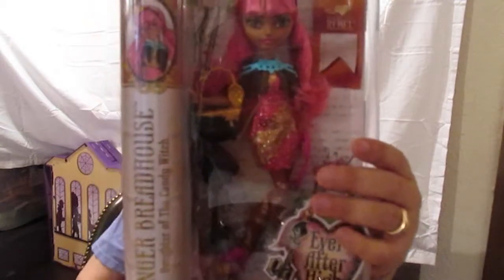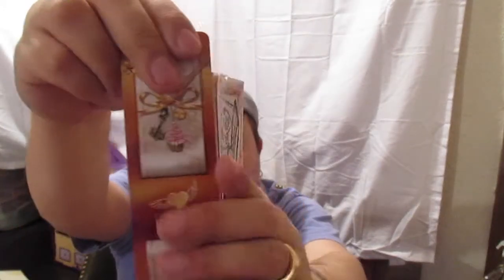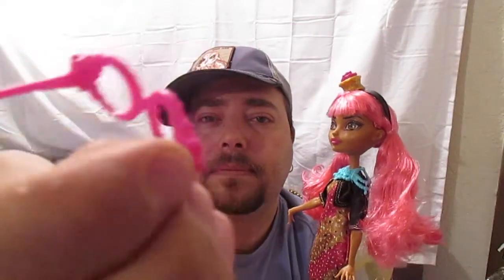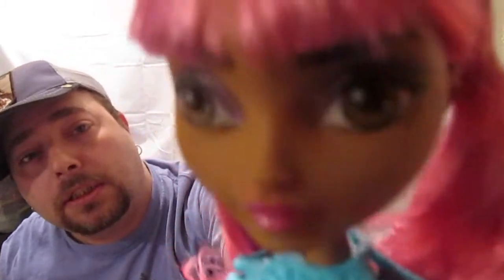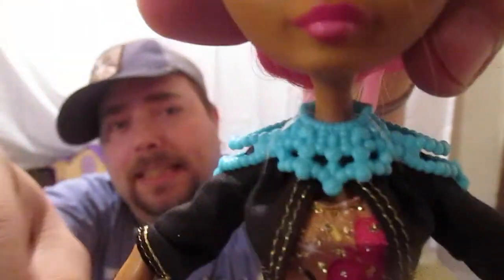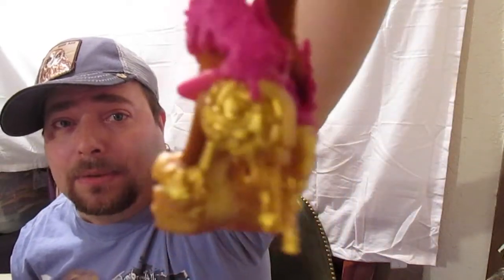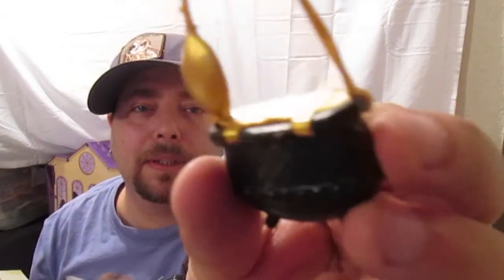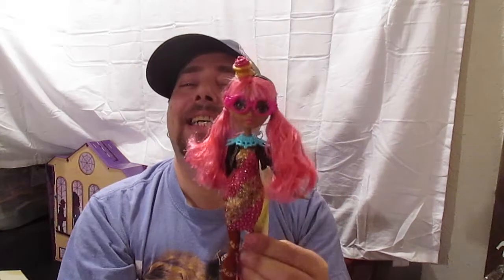Ever After High Ginger BreadHouse Review